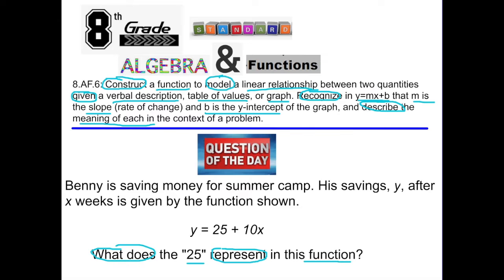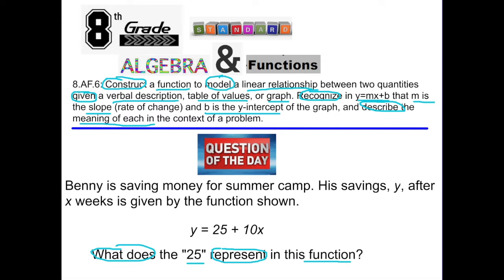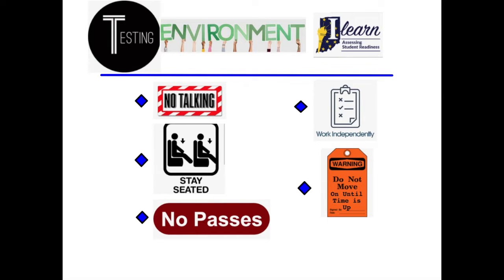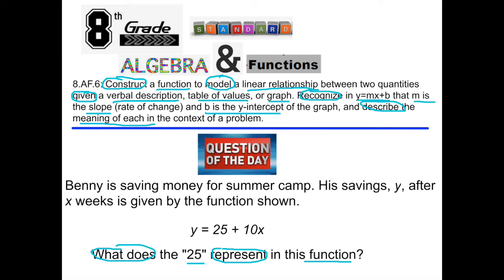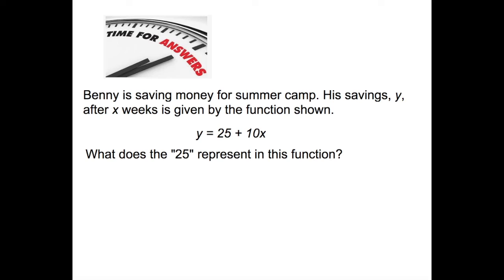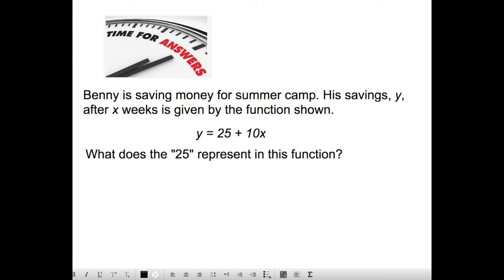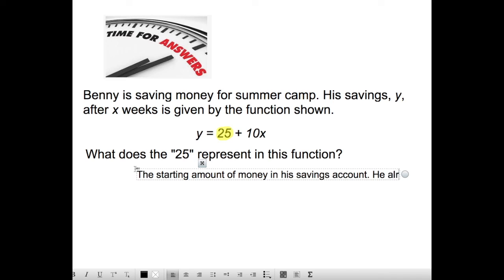8th grade iLearn 3-11-19